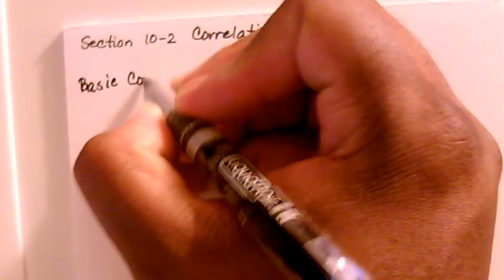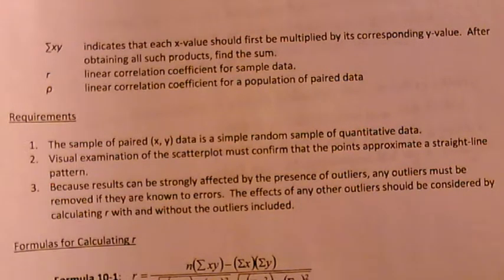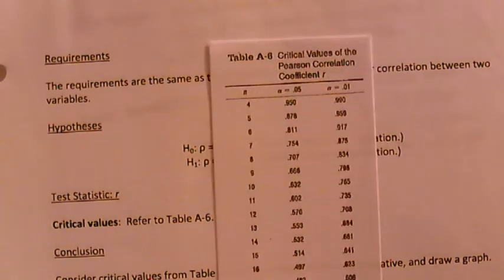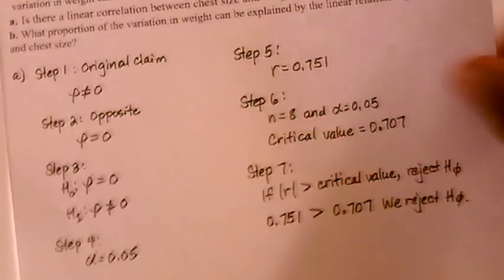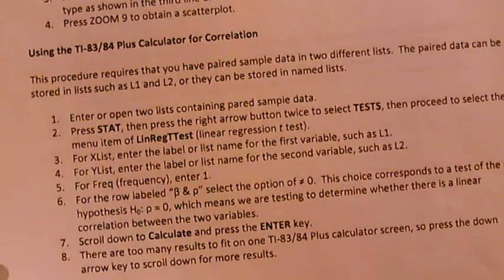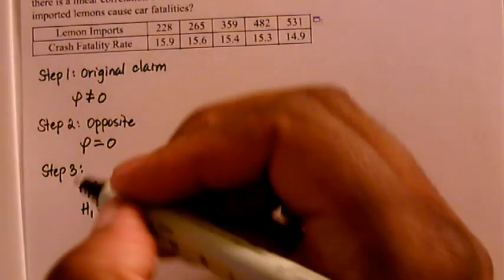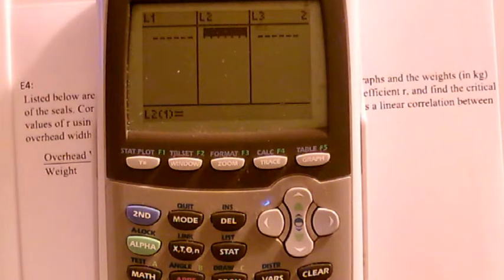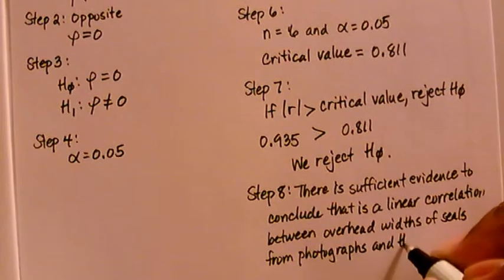MATH 2133 Sec 10 2 Correlation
Section 10-2 Correlation